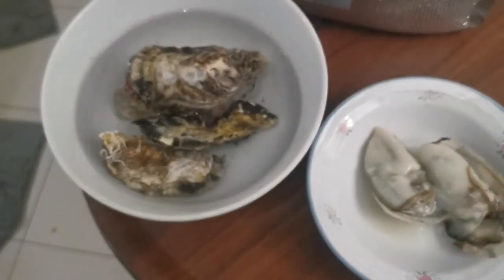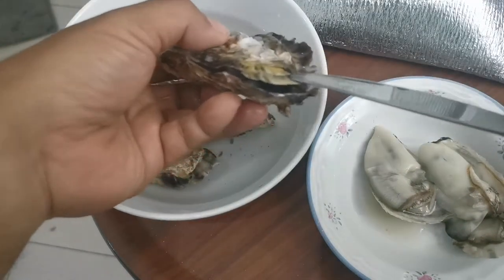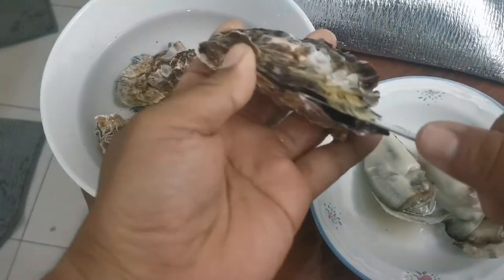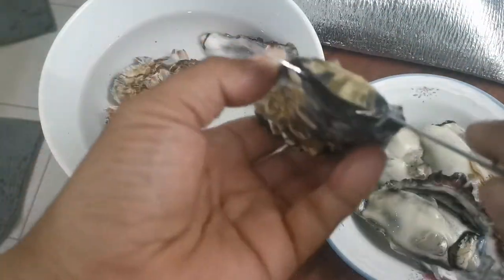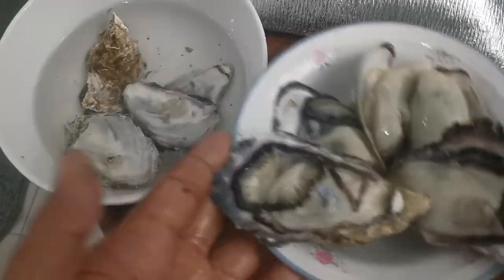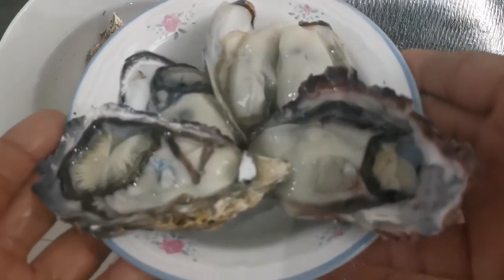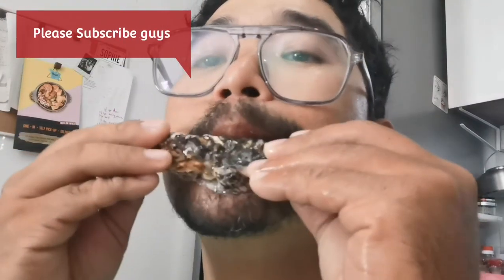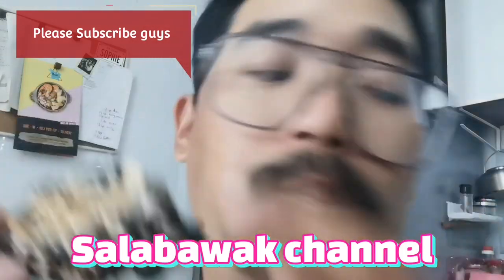How you eat your oysters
Salabawak shows you how to eat oysters. Do it at home tutorial hahaha. Enjoy guys.

Learn how to shuck and eat fresh oysters with this instructional video. This is a great appetizer or side dish for any meal!

There are few things more briny and delicious than a plump oyster. In this video, I'm going to show you how to open them up and get down to the good stuff.

How to shuck and eat fresh oysters. In this video, I'm going to show you how to quickly shuck and easily eat fresh oysters. You'll be eating in no time and be able to enjoy a feast of these delicious little shellfish.